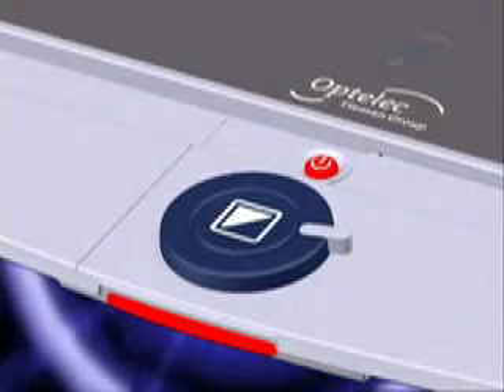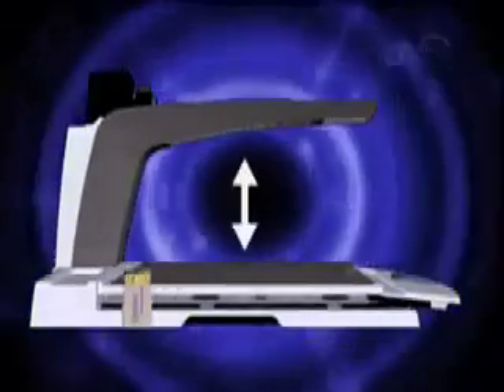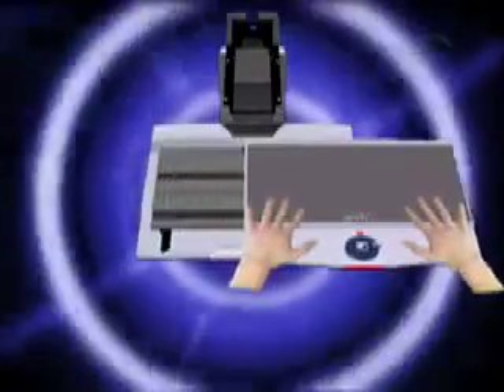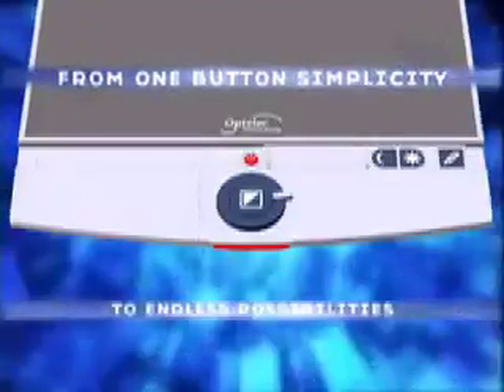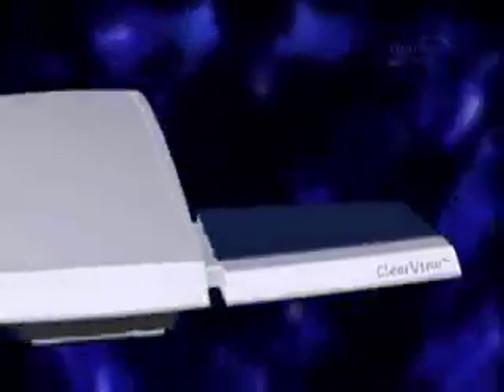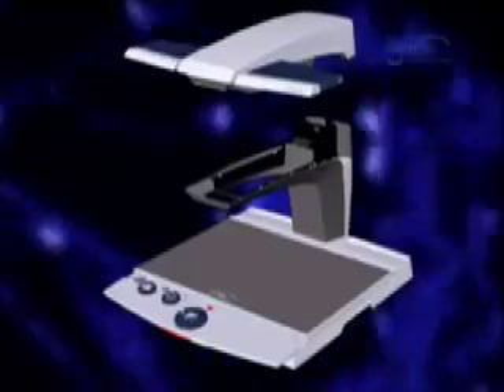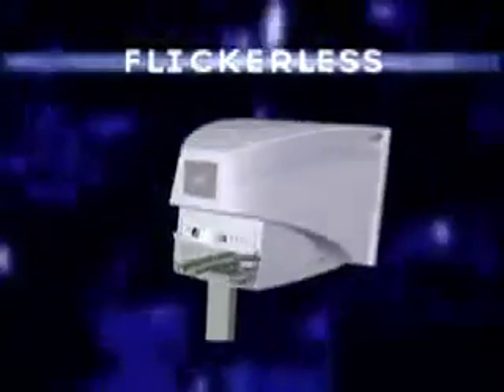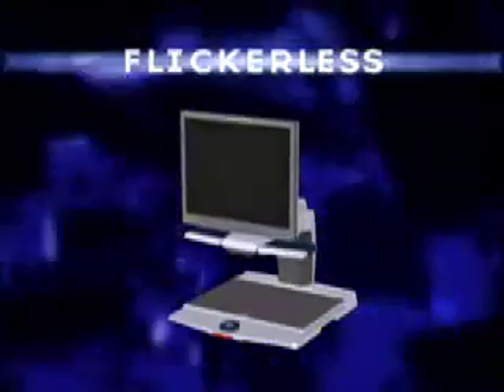ClearView+ Features and Modularity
Optelec ClearView+™ Desktop Video Magnifier Systems magnify images while maintaining perfect focus and are designed with many exciting features including and an easy-to-use one-button control system.